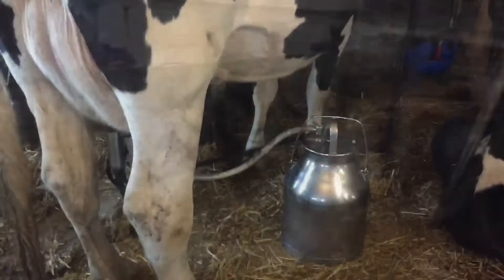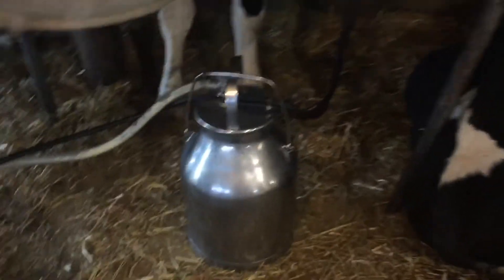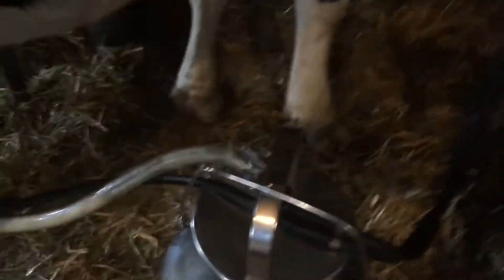A night on the farm- SPRINGTIME MILKING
Hello everyone!! Here’s a little inside to my life on the farm during the evening milking.